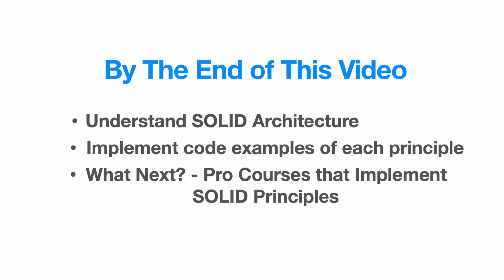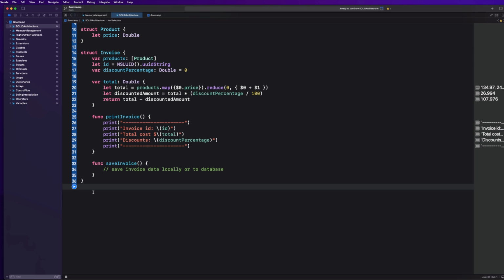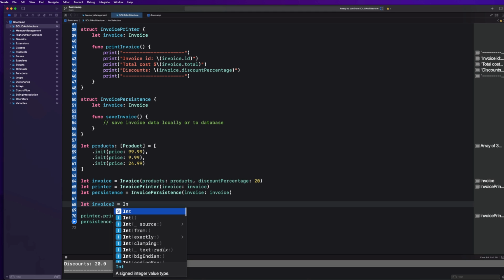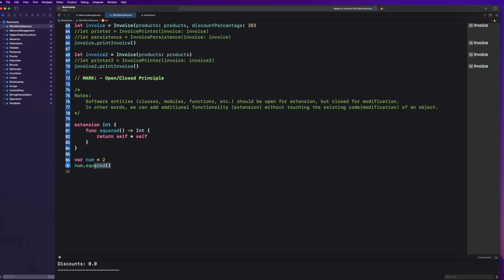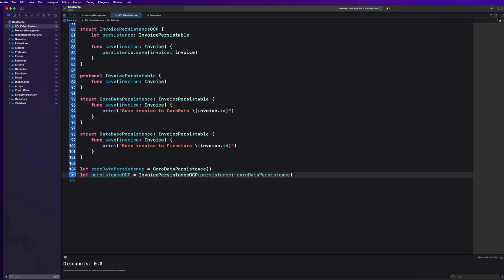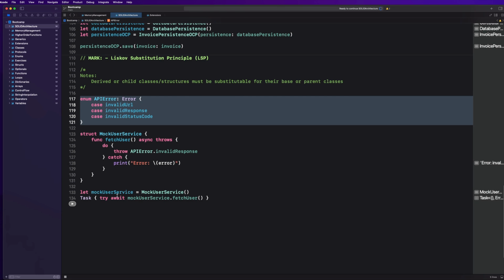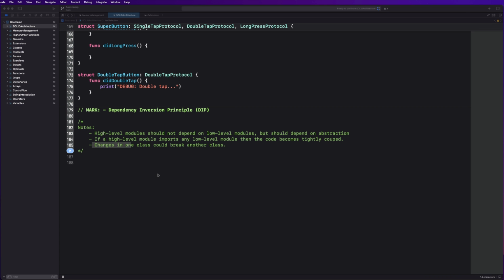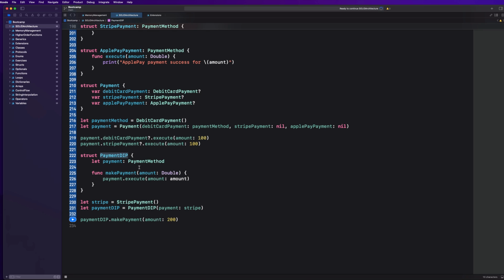🔴 S.O.L.I.D Architecture With Swift From an Ex-Meta Engineer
Building high level apps requires high level knowledge.
Here at AppStuff, we make the difficult stuff look easy.
In this video we cover SOLID Architecture  with Swift, and give you detailed examples of each principle so you can implement them with ease in your own apps.

📖 Chapters
0:00 - Intro
1:32 - Single Responsibility Principle
11:08 - Open/Closed
17:04 - Liskov Substitution
19:38 - Interface Segregation
22:53 - Dependency Inversion